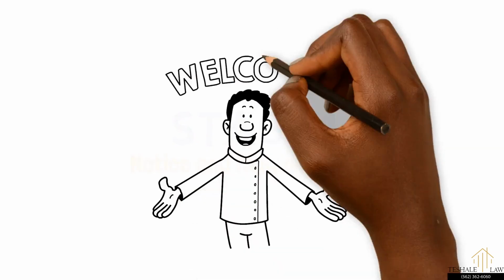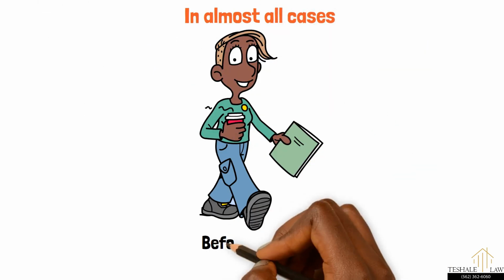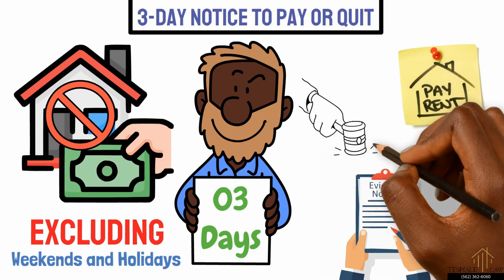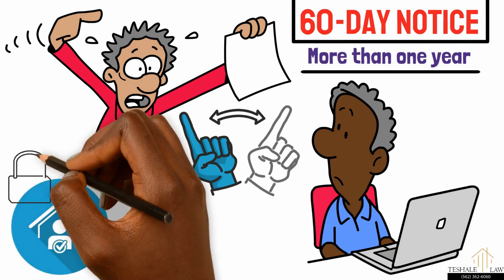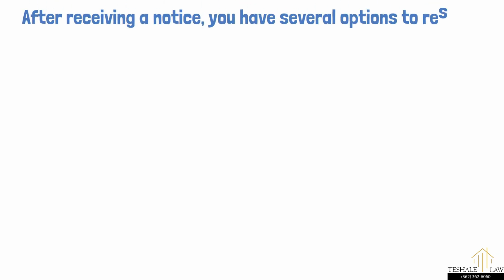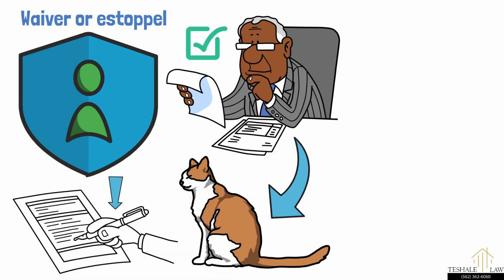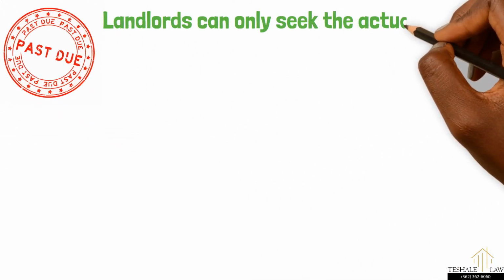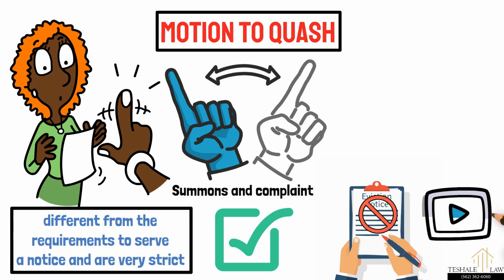The California Eviction Process - From Notice to Initial Response